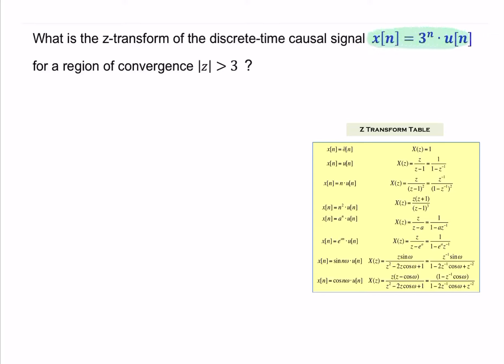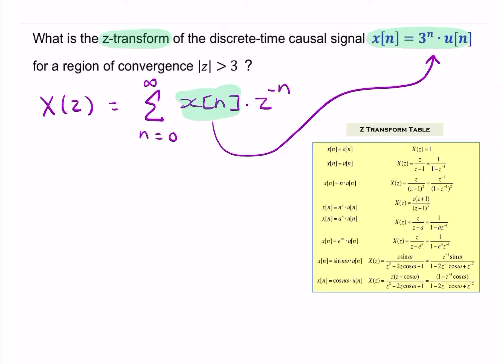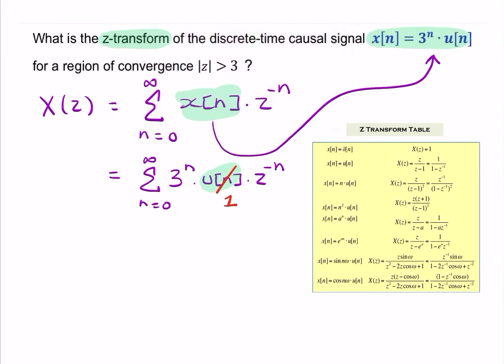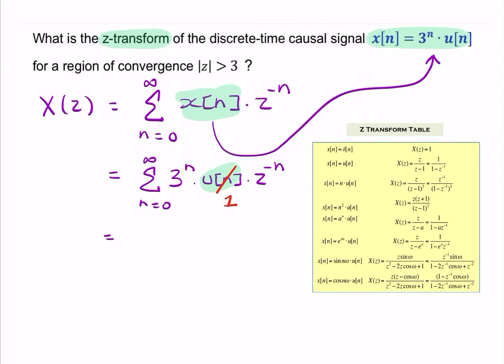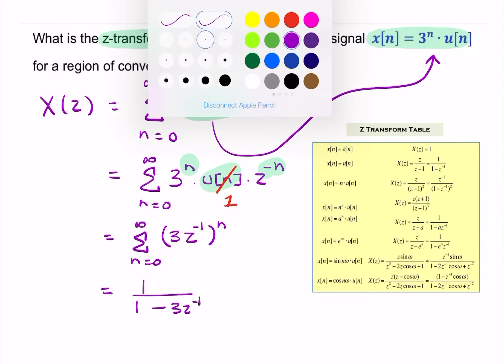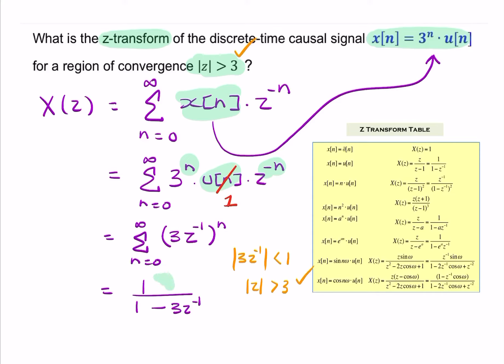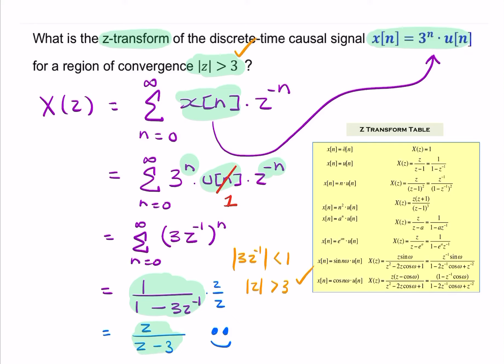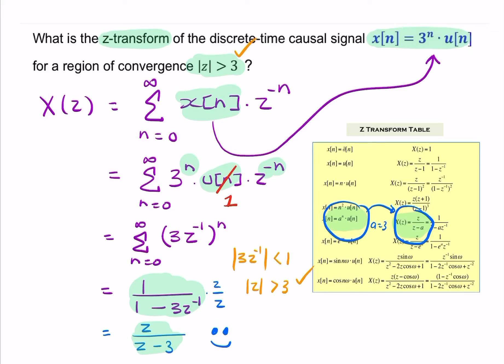Example: z-transform of power series